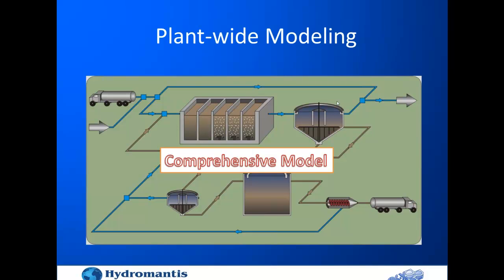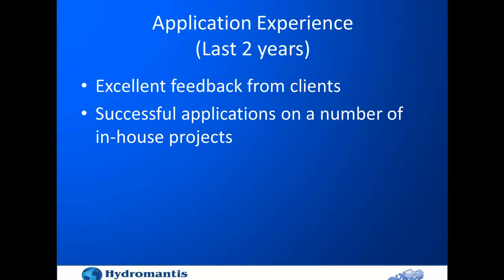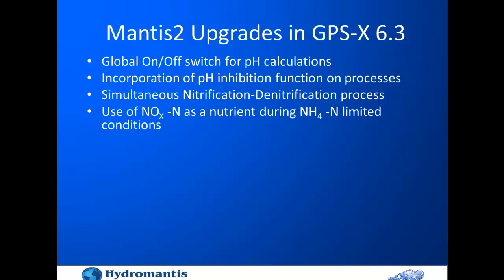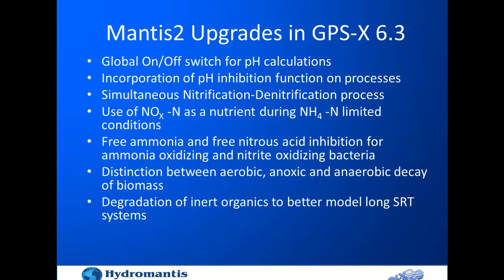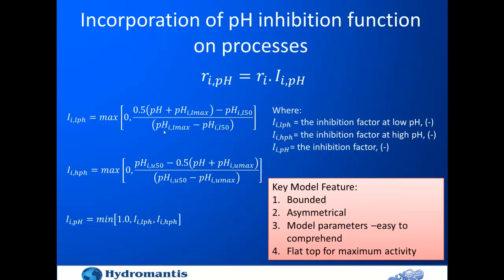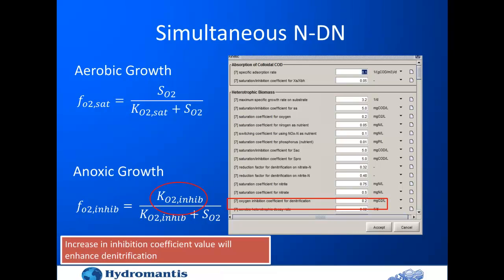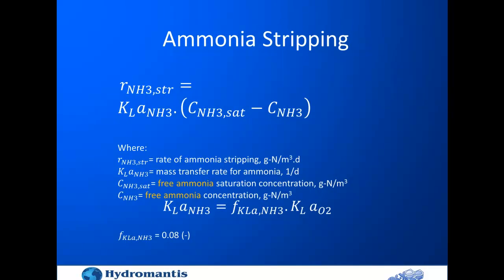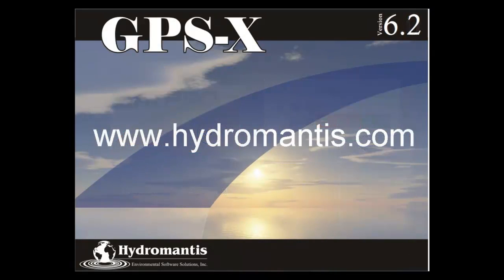Webinar: Updates to the Mantis2 Biological Model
This webinar outlines the updates and new features of the Mantis2 biological model released in GPS-X Version 6.3.